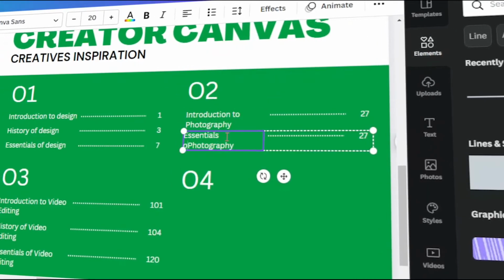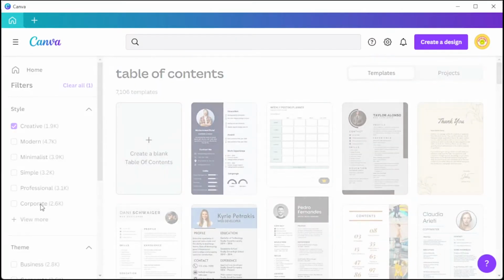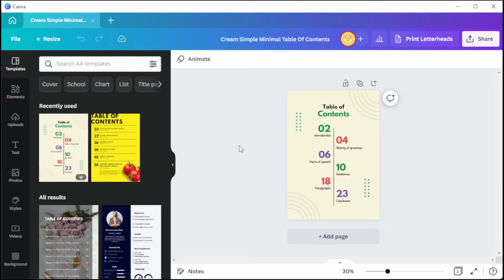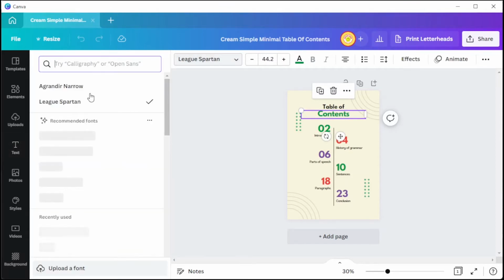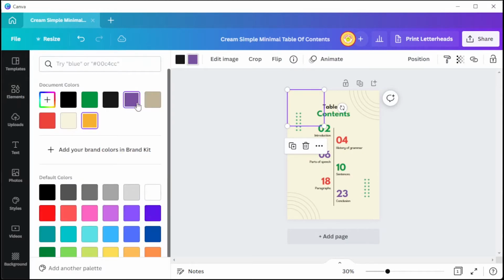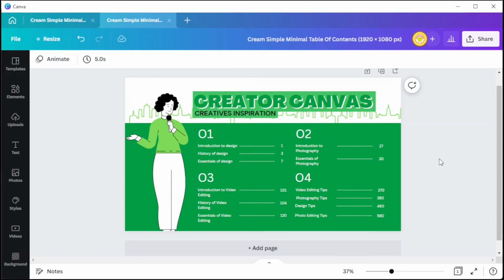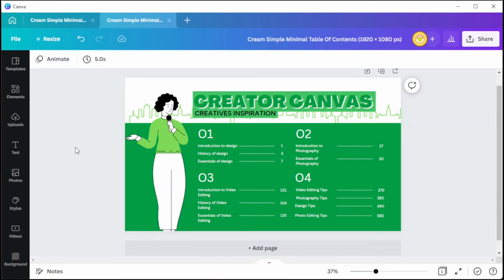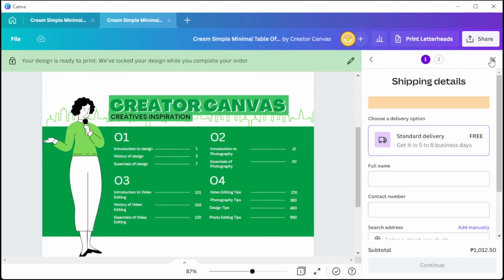How to Create a 📄 TABLE OF CONTENTS 📄 Easily Using Canva (7,000+ Templates)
Want to Create a Table of Contents that's not boring?!  Watch how you can create your own Table of Contents with all sorts of free templates, graphics, and other tools to help you create an interesting Table of Contents for free!

0:00 (Intro) Creating a Table of Contents in Canva
0:16 Choosing a Template
1:07 Customizing Your Table of Contents
1:50 Time-Lapsed Demonstration
2:49 Collaborating with Others
3:11 Saving Your Work
3:24 Printed For You Option